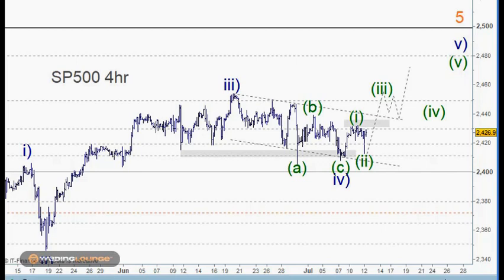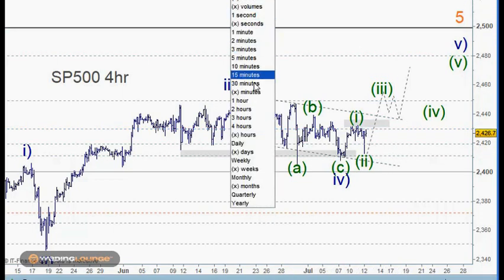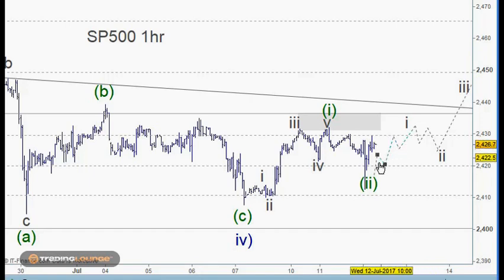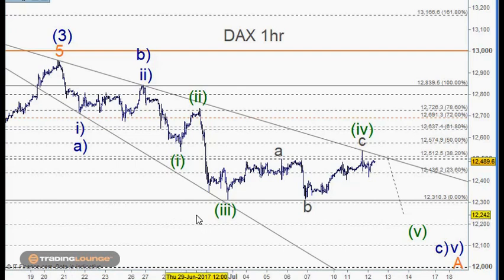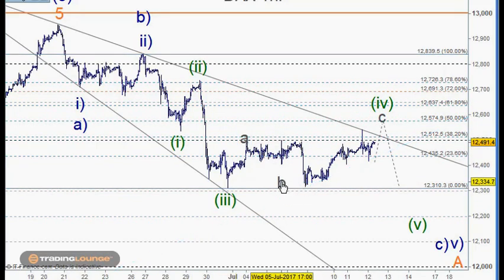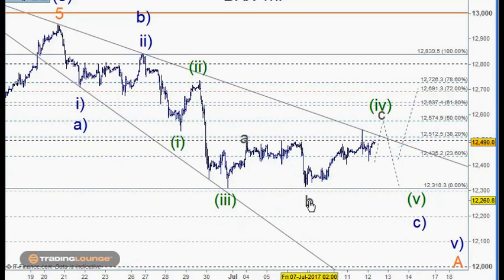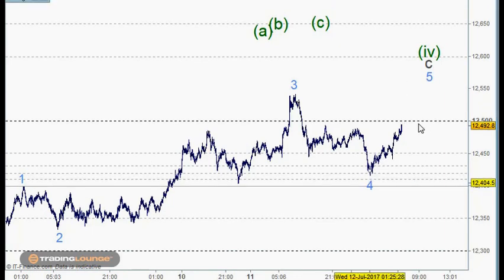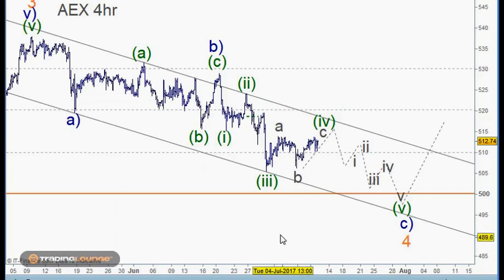CFD Trading DAX AEX CAC40 UK100 12 July 2017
CFD Trading DAX AEX CAC40 UK100. Technical analysis Elliott Wave and Trading levels. The Elliott Wave count for most European indices is Wave iv of (c) of iv). expect the Futures to rally in line with the Sp500 for the session then turn lower into Thursday.